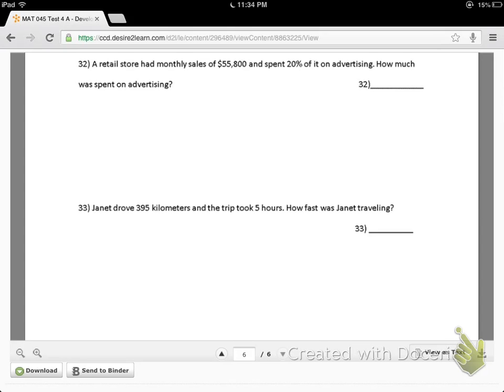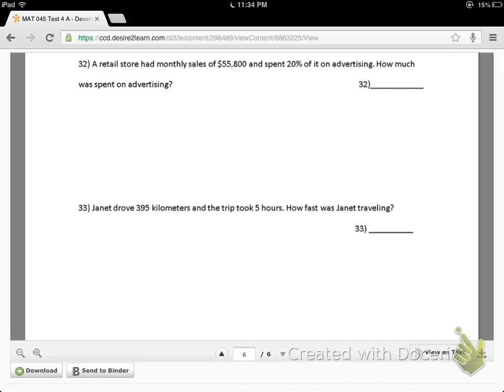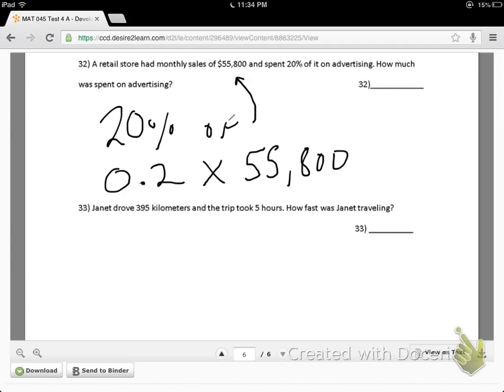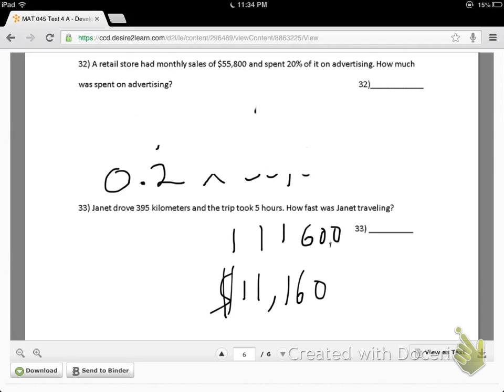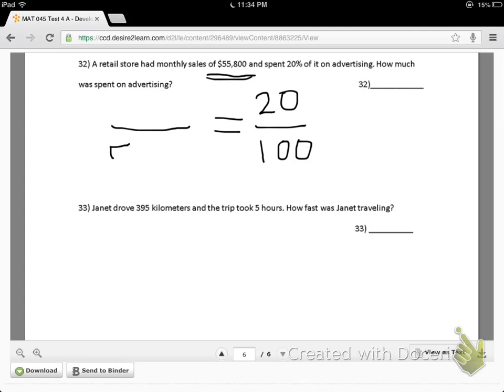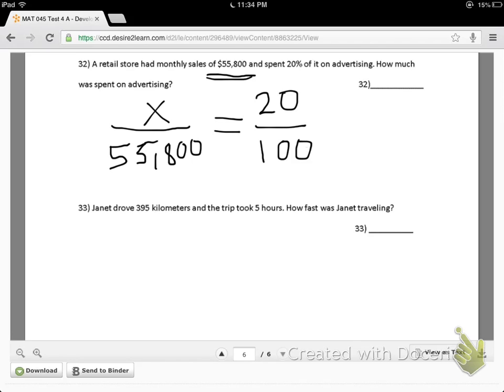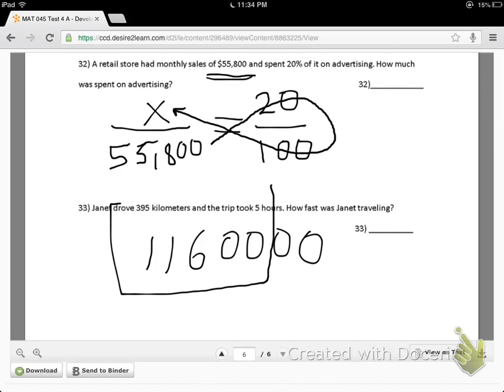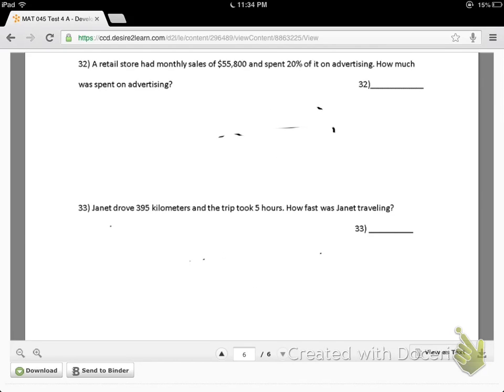word problems 2